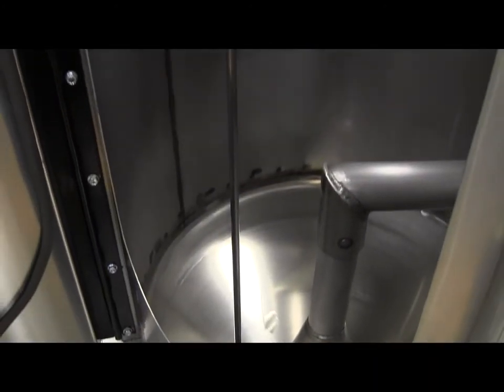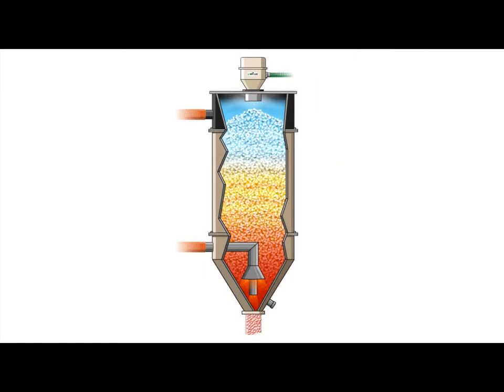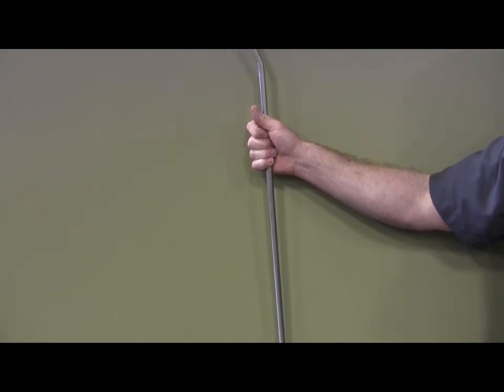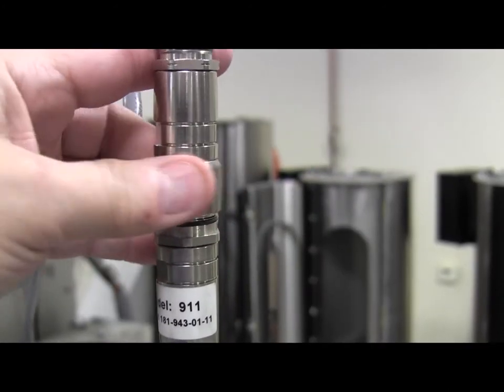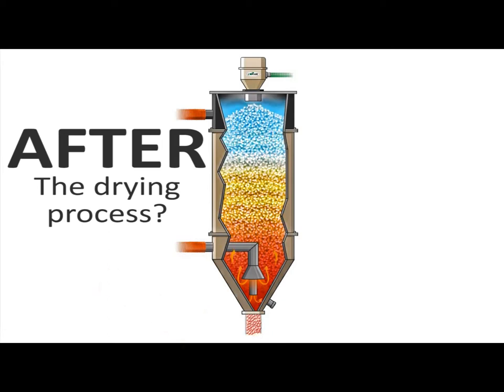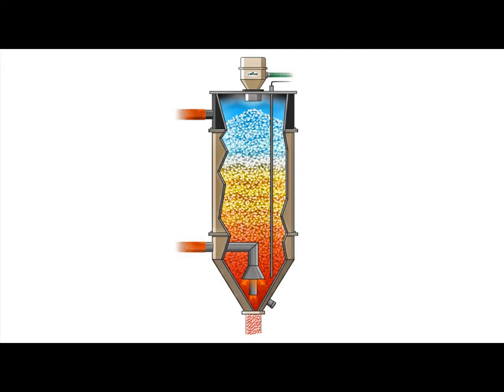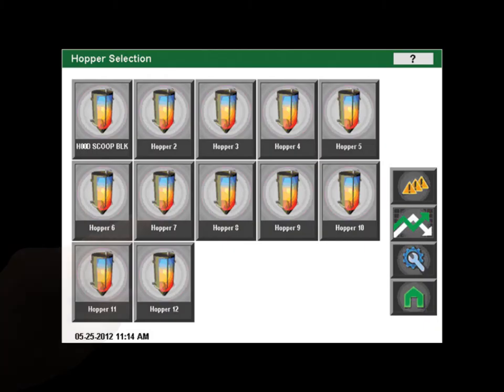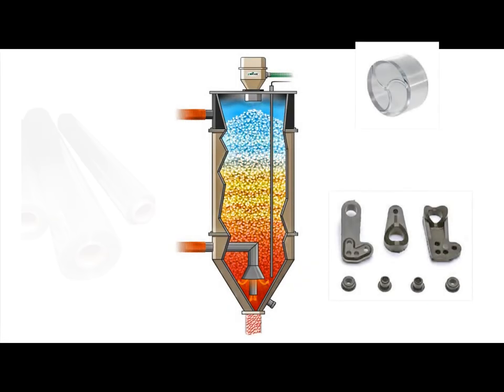3. Why the Drying Monitor is Best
A discussion of why the patented Drying Monitor from Conair is the best
tool for confirming proper dehumidification of resin and/or for